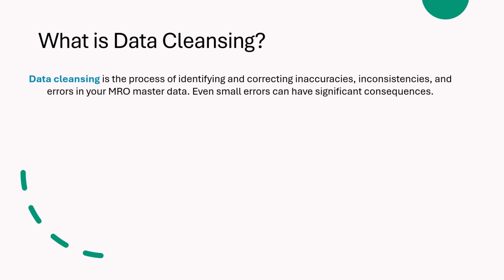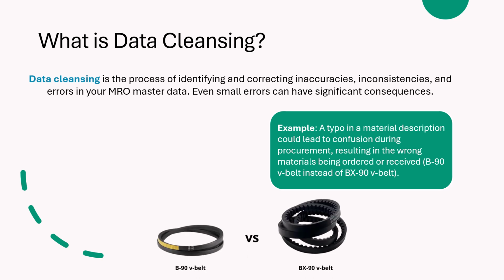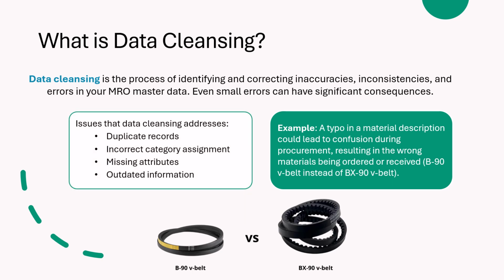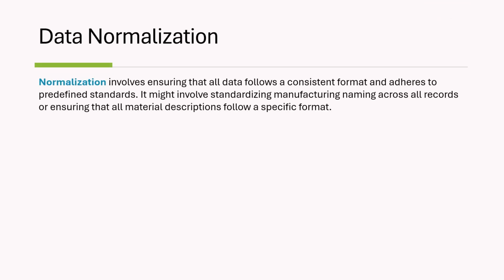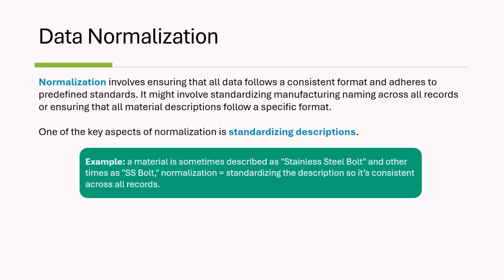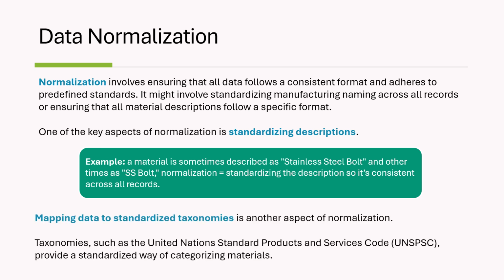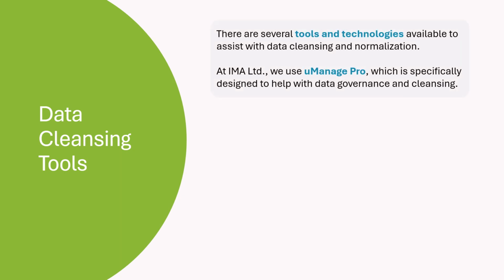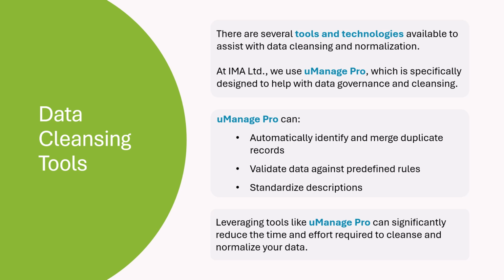MRO Master Data Management: Chapter 4, Data Cleansing and Normalization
Understanding and managing MRO (Maintenance, Repair, and Operations) master data is essential for optimizing inventory, reducing costs, and improving procurement efficiency. This course is designed for professionals who are new to MRO master data and want to learn the fundamentals of data collection, cleansing, and governance.

This video is for Chapter 4 which covers data cleansing and normalization.

Be sure to check out the other 5 parts in the series:
Chapter 1: An introduction to MRO master data
Chapter 2: Master data management
Chapter 3: Data creation and editing
Chapter 5: Data management and maintenance
Chapter 6: Case studies and practical application